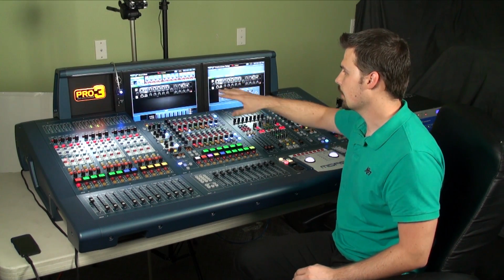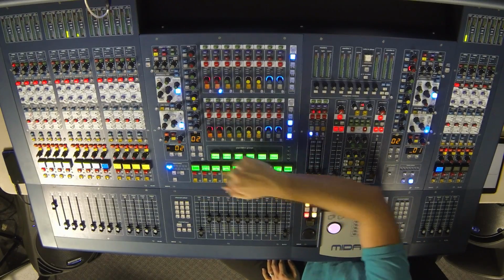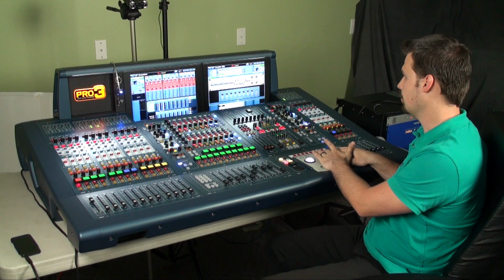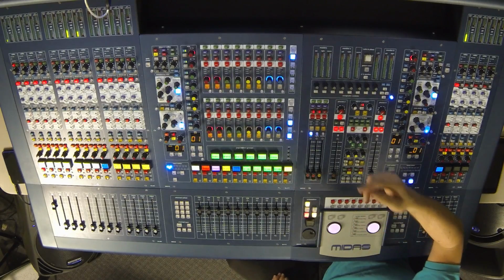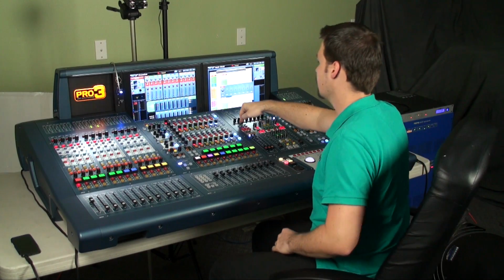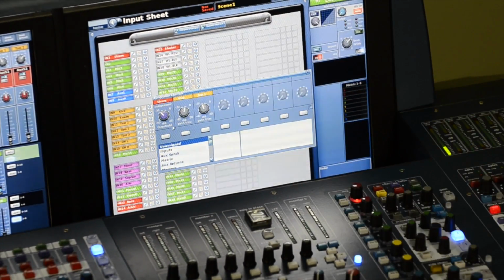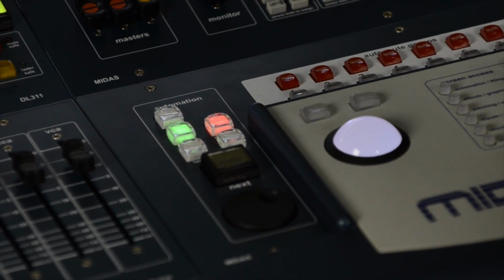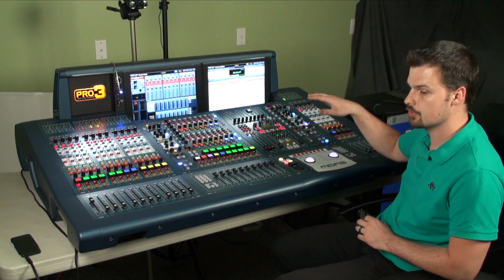Midas Pro 3 - Advanced Navigation & Conclusion (8 of 8)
The conclusion of the Midas Pro 3 video series. I go over advanced navigation modes and give my overall impression of the system.